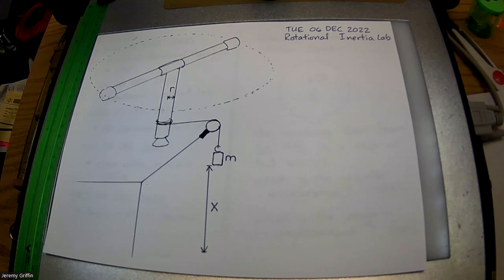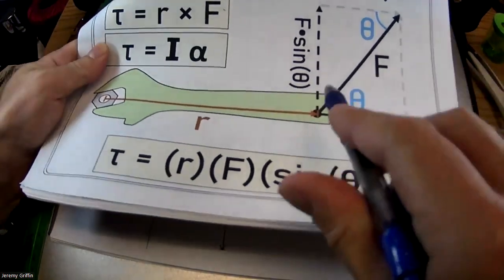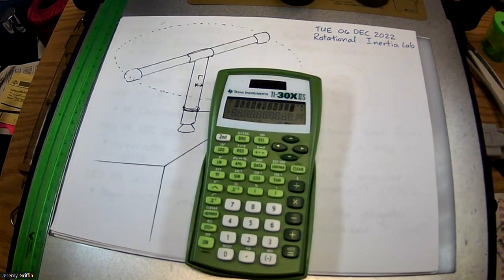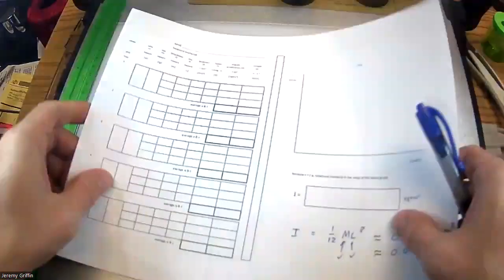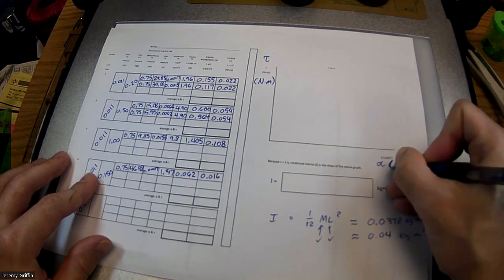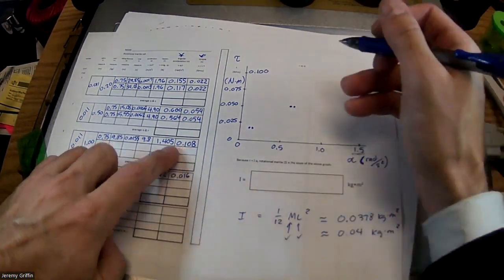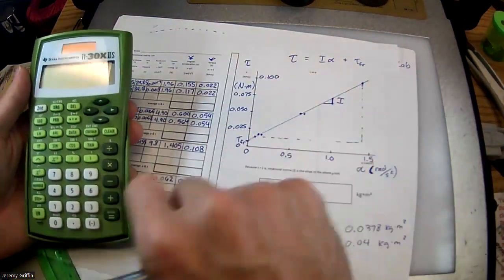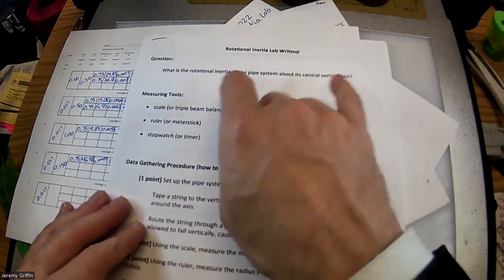2022 1206 AP Physics Day 72 - Rotational Inertia Lab